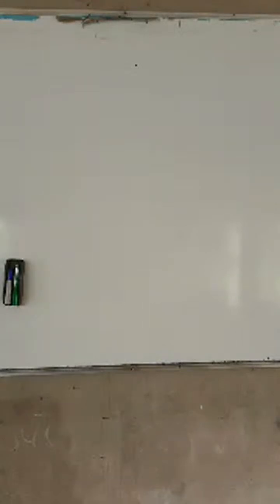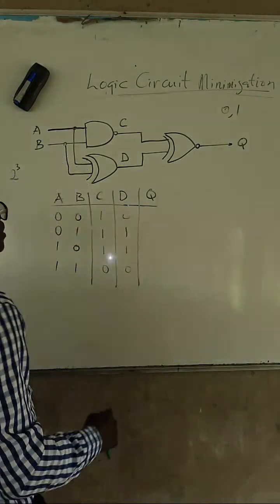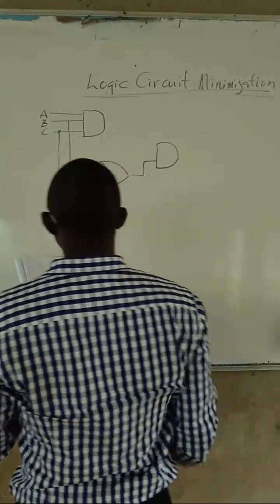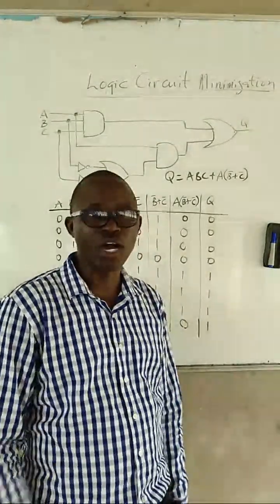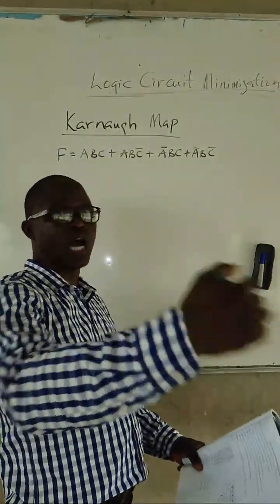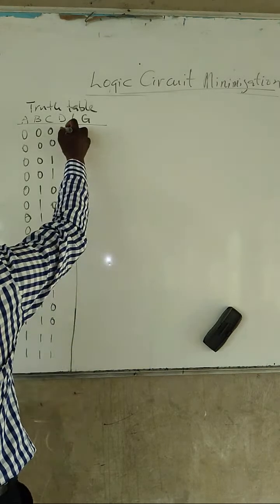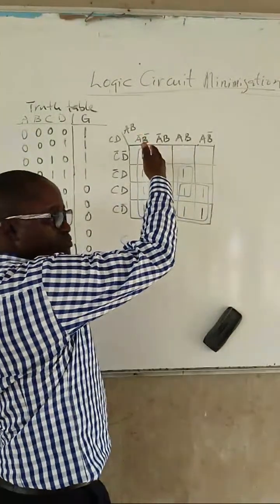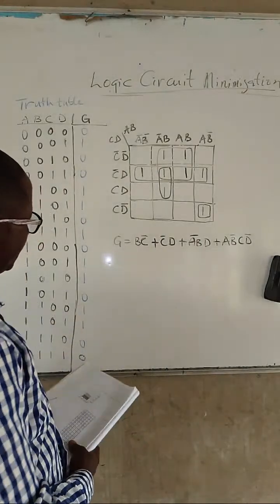Logic Circuit Minimisation Using Truth Table and K-map | Digital Electronics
Combinational logic circuit minimisation with truth tables and K-map explained. We have several examples using truth table and k-map to simplify combinational logic circuit.

Several examples given. @electro_teach